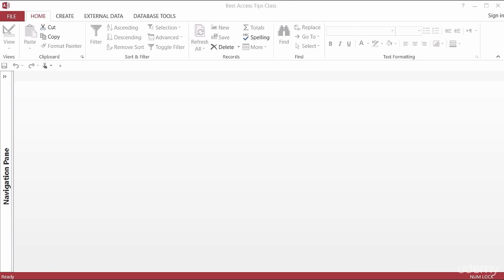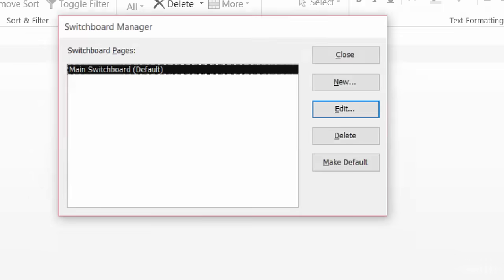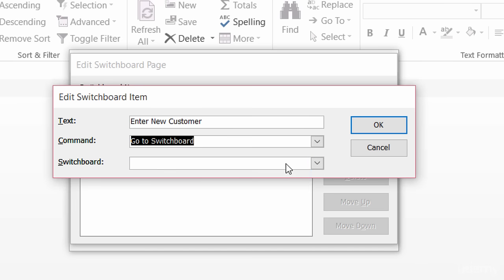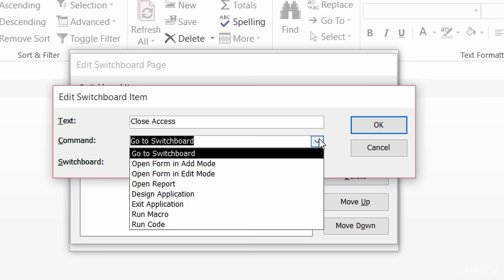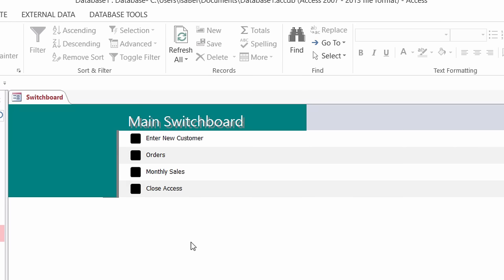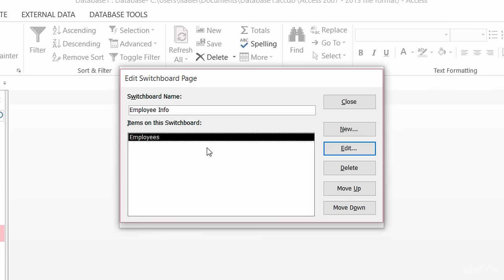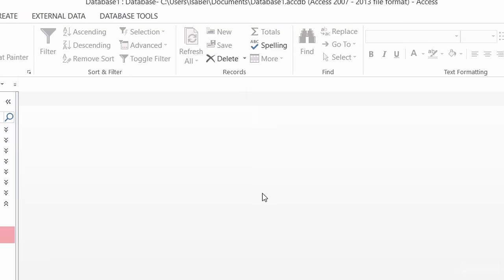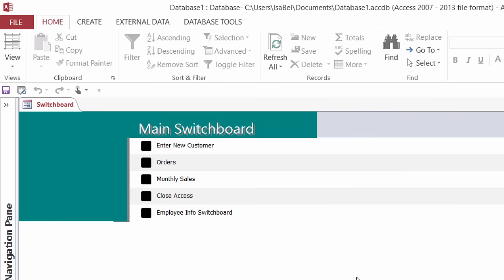Enhance Microsoft Access Navigation with Switchboards | Switchboard Manager Tutorial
Enhance Access Navigation with Switchboards (Switchboard Manager)

In this tutorial, we’ll explore how to enhance your Microsoft Access navigation by using Switchboards and the Switchboard Manager. Switchboards are an excellent way to create user-friendly interfaces that simplify navigating between different parts of your Access database. This lesson walks you through the process of setting up a switchboard, customizing buttons, and organizing your database functions with ease.

By the end of this video, you’ll learn how to:

Set up and configure a Switchboard in Microsoft Access.
Create and manage navigation buttons for seamless user interaction.
Improve your database's user interface for better usability.
Perfect for database administrators and anyone looking to elevate their Access projects!